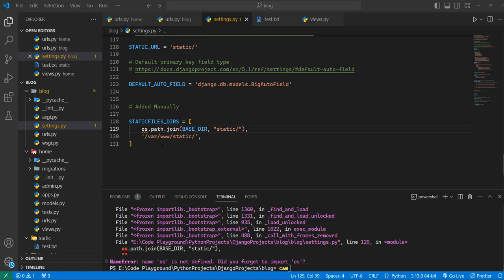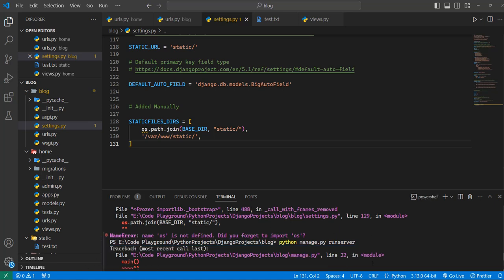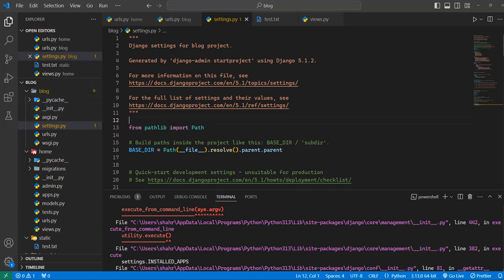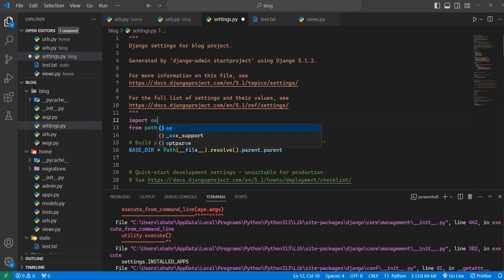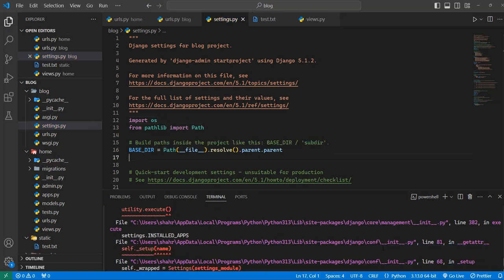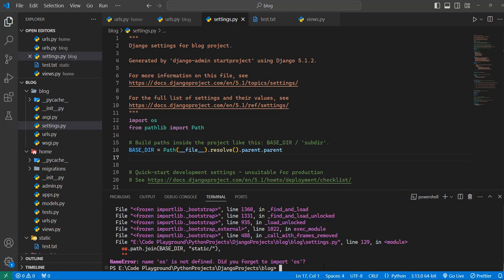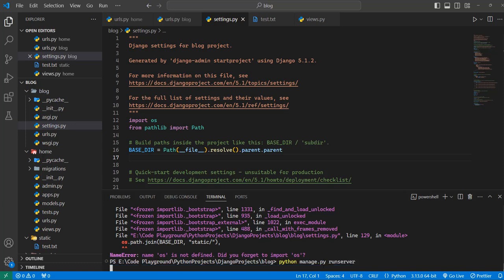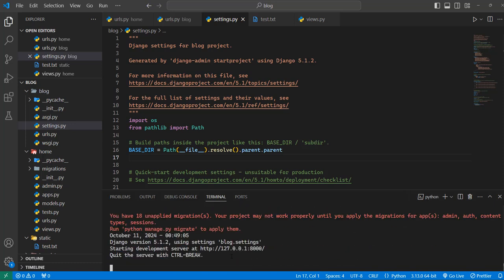How to fix NameError: name 'os' is not defined in Python Django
Learn how to fix NameError: name 'os' is not defined in Python Django. You can easily fix this error just avoid 1 simple mistakes.

I'm a full-time freelance contractor and available for hire.

My Expertise:

-- Web Design,
-- Web Development
-- WordPress
-- Graphic Design